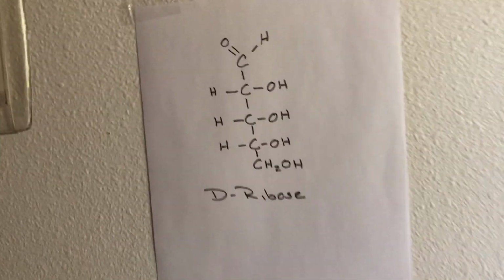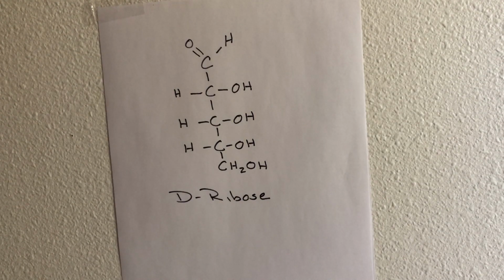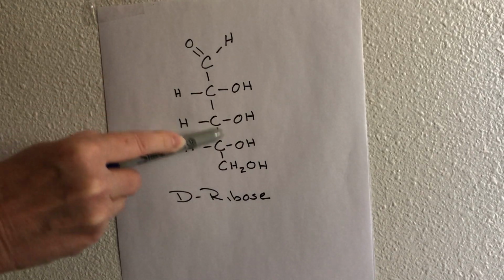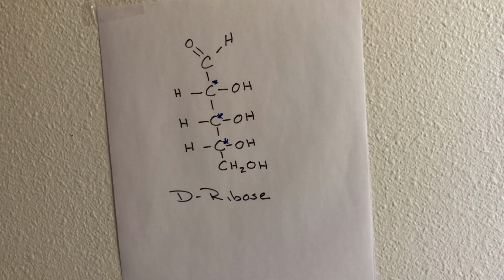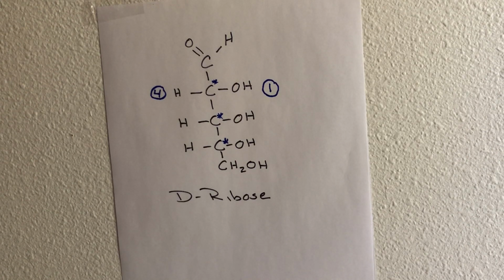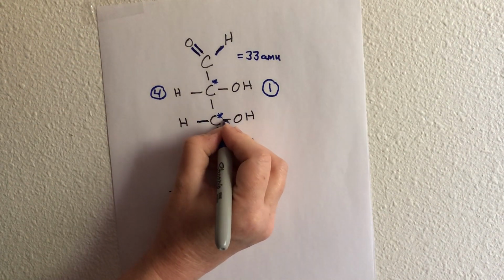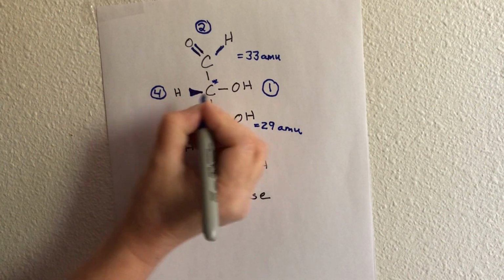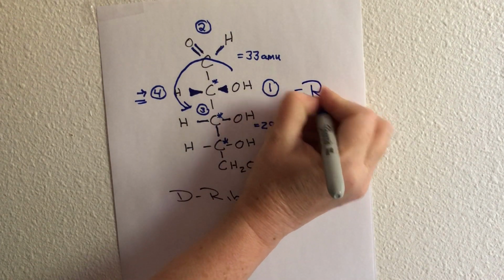Chiral3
CHM 341:  Carbo chirality 3